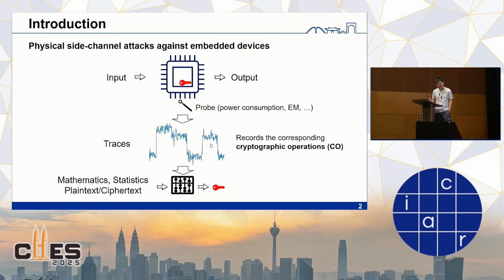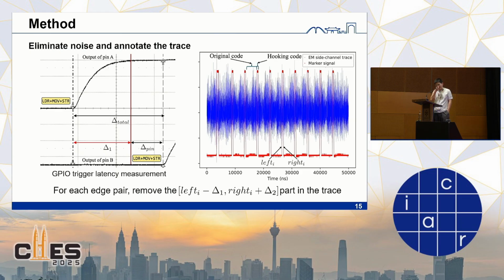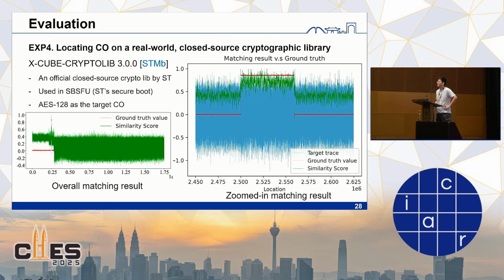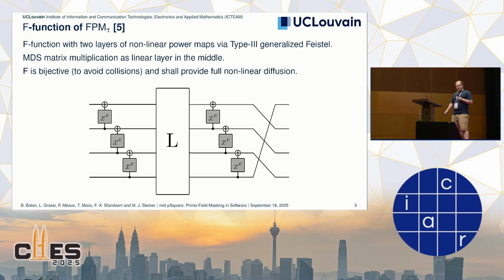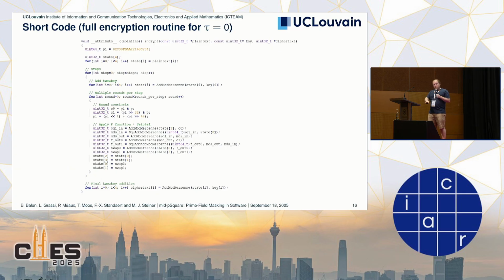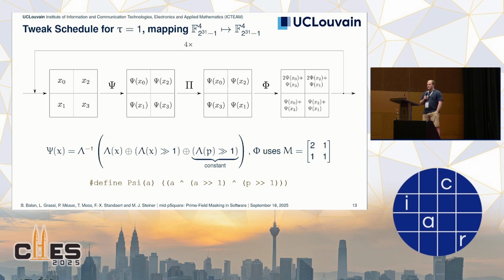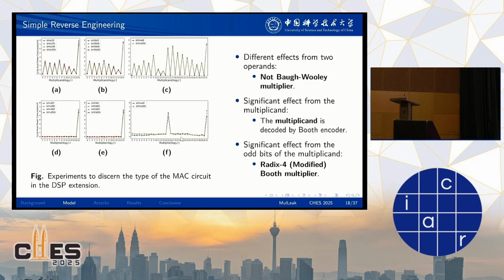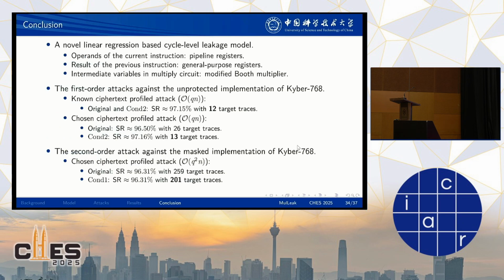Side-Channel Analysis (Software) (CHES 2025)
Side-Channel Analysis (Software) is a session presented at CHES 2025 and chaired by Chester Rebeiro.